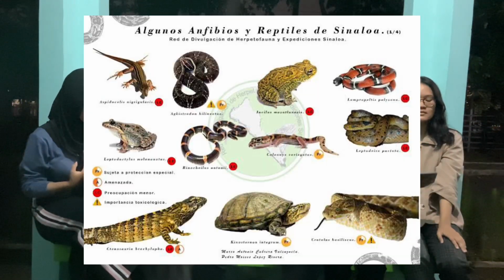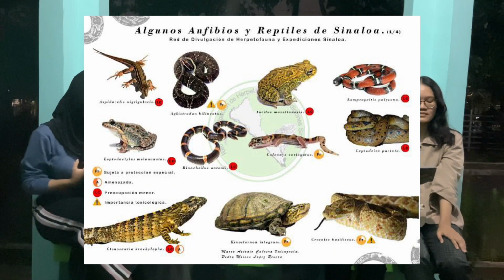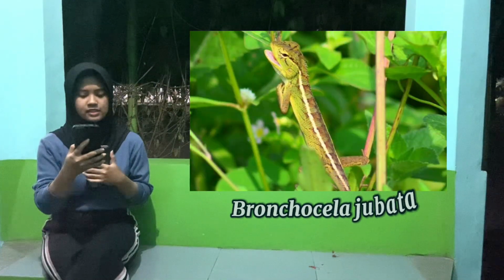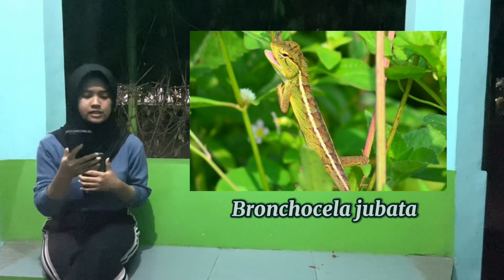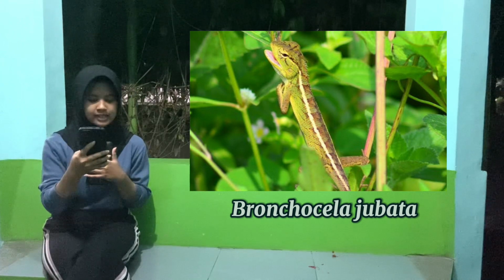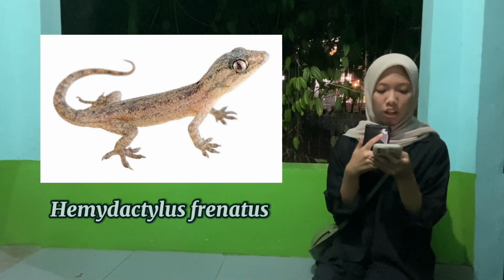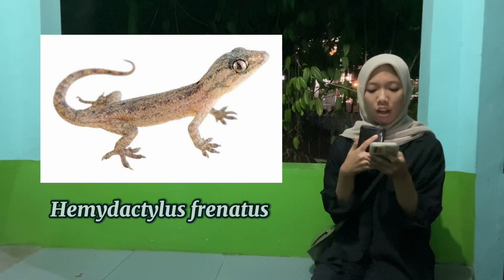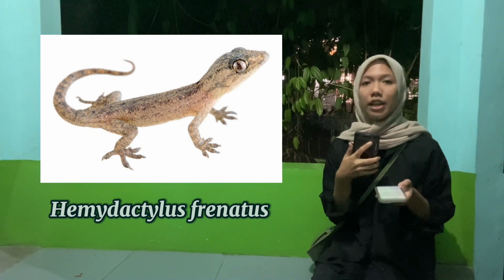PJBL Animal Systematics II_Group F_Class D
Group F Members:
ADINDA DIVA JASMIN (B1B021003)
SHERLY PUTRI FIRANTI (B1B021006)
ELSA RUMONDANG R. (B1B021019)
BANGGA NOERIS P.  (B1B021023)
RATIH DEWI A. P. (B1B021035)